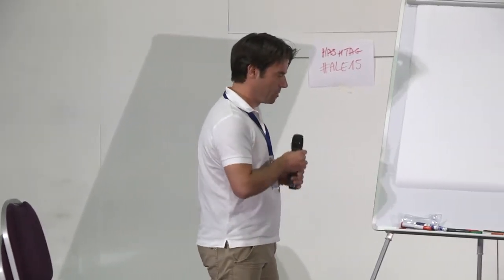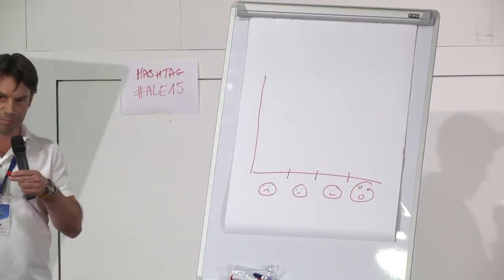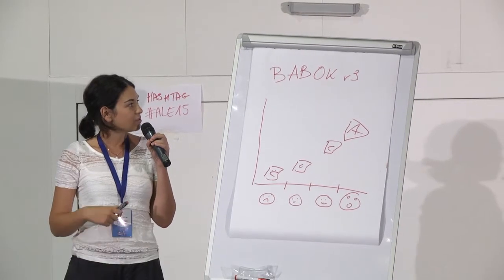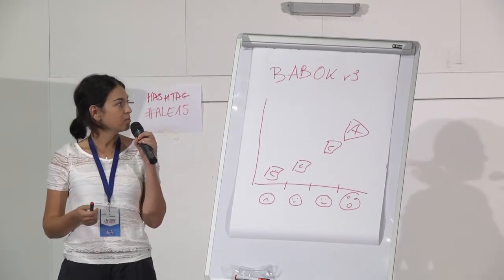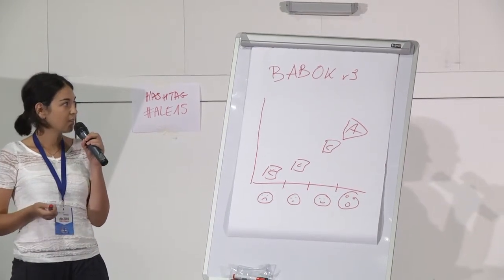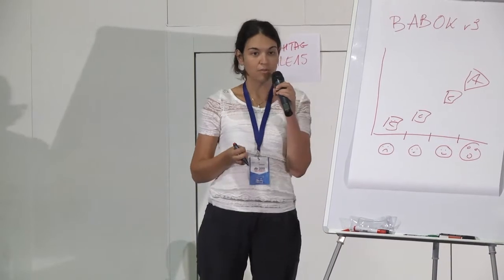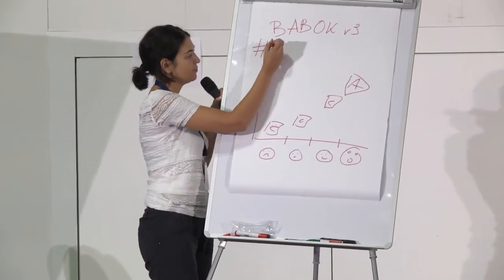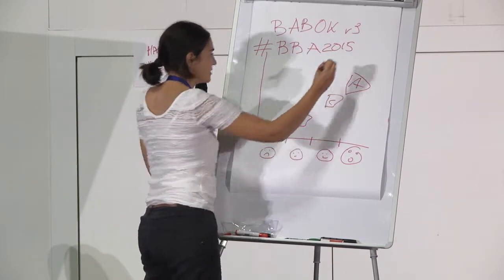Lighting Talks Day 2